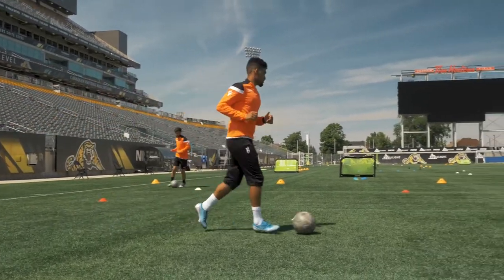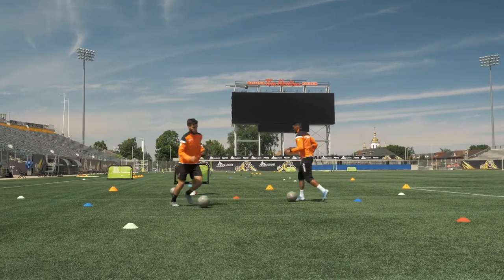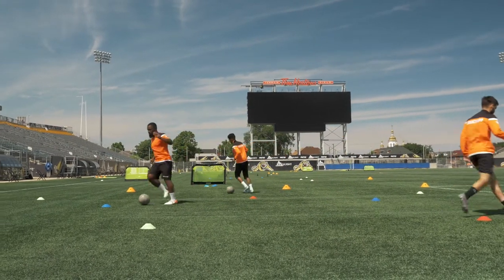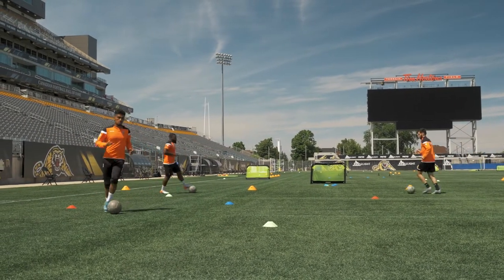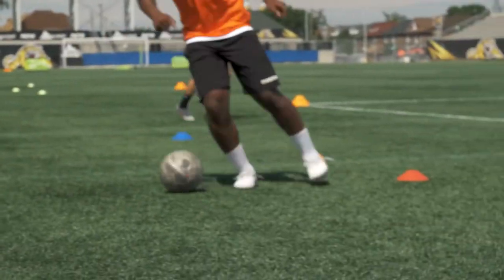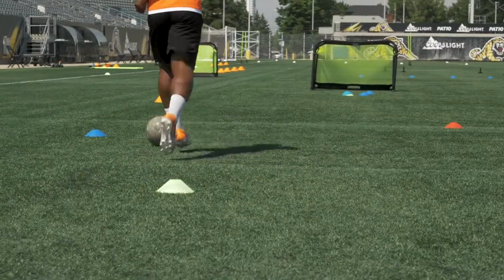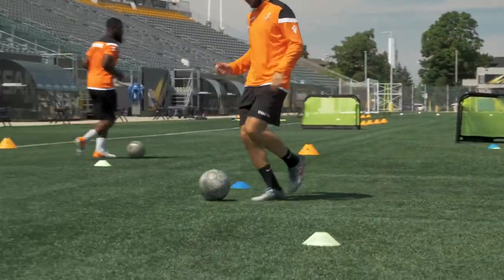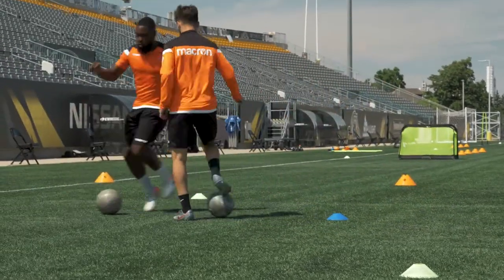Learn to Train: General Movement with a Ball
Lets the pros of Forge FC help you train, practice and play better!